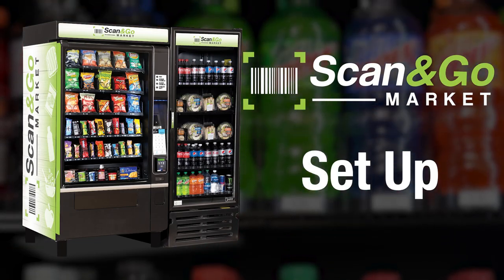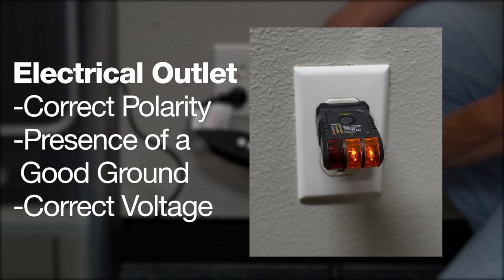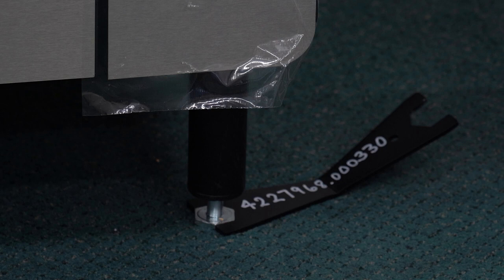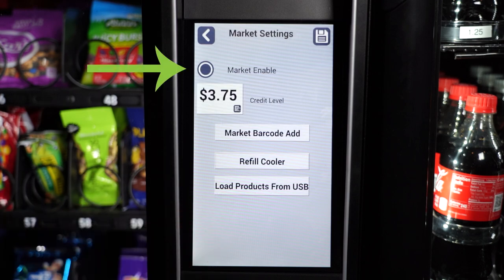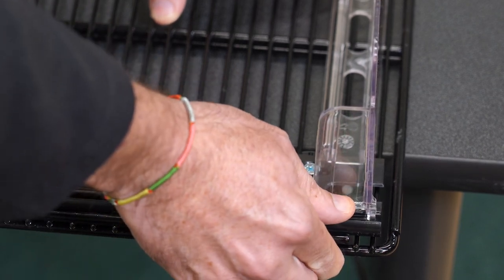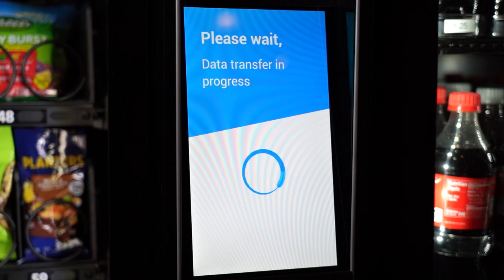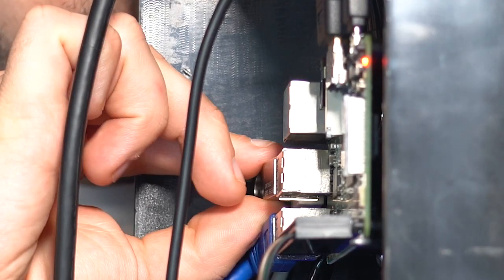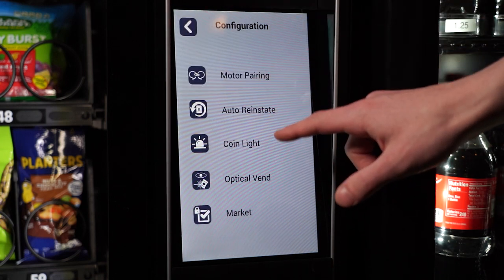Full Machine Set Up (Scan & Go Market)